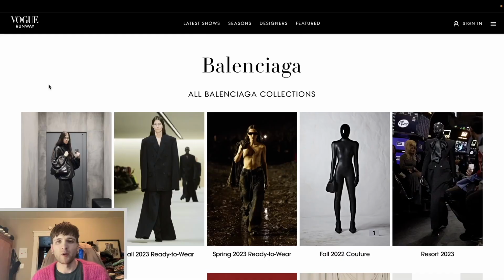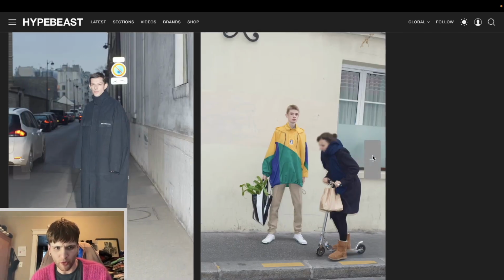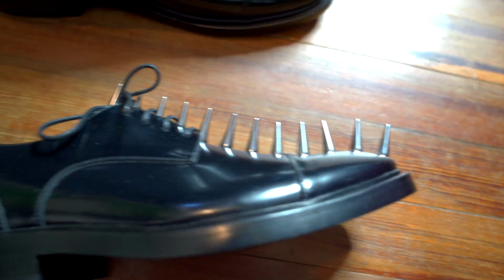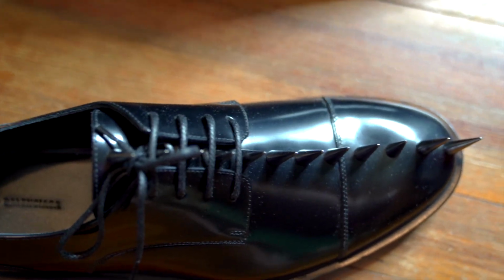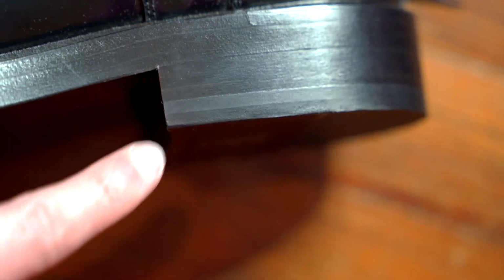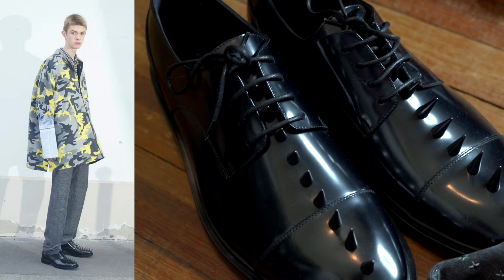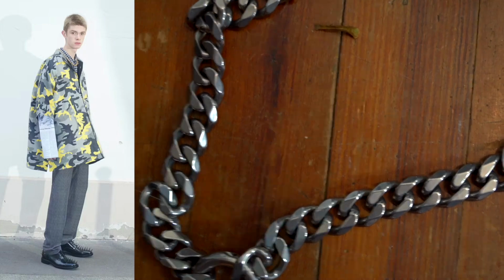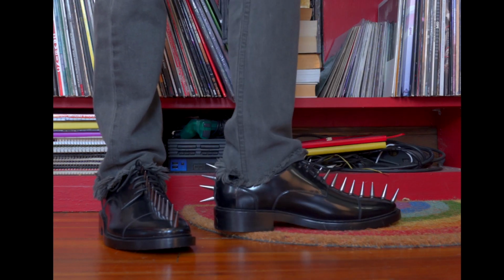My single FAVORITE piece I own | BALENCIAGA Spiked Derby Shoes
Demna is WILD and I'm here for it...